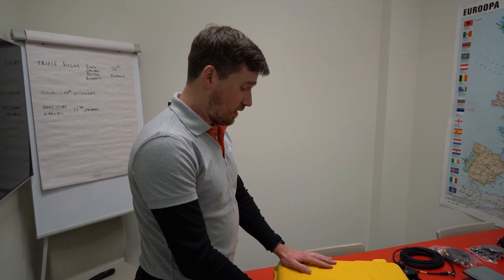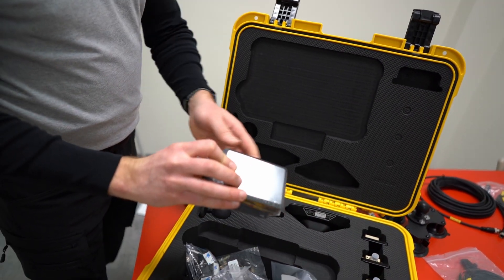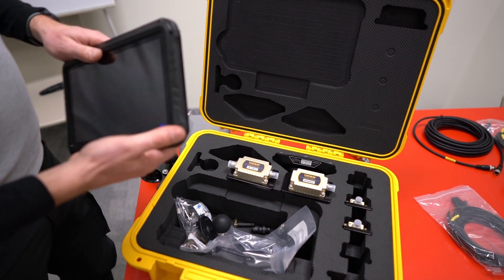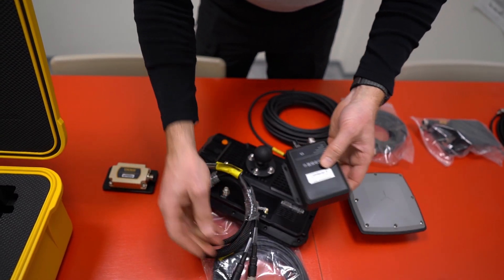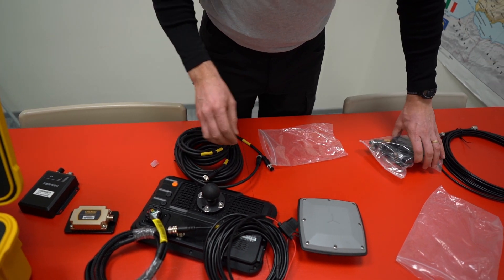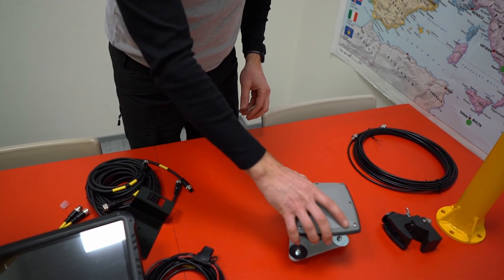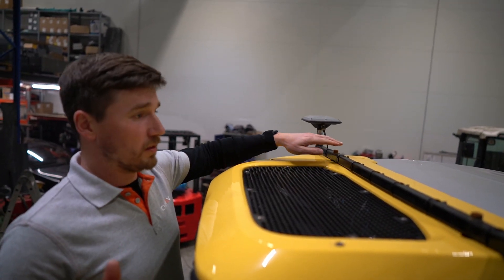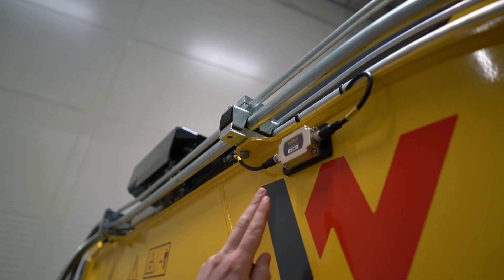CHCNAV MCNAV TX63 Excavator guidance system unboxing and install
00:00 What's in the box?
05:22 Custom GNSS antenna bracket
05:52 Sensor installation
07:51 Measuring machine dimensions
09:24 Antenna positions
11:20 Measuring parameter H on the bucket
13:09 Sensor calibration